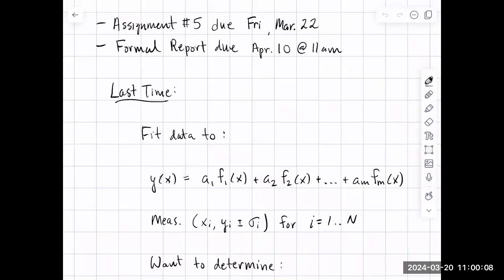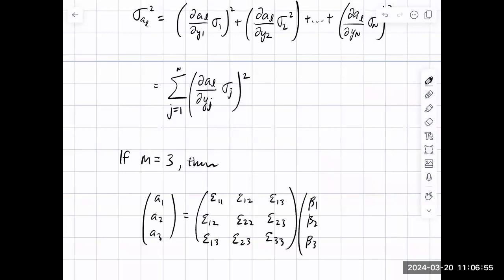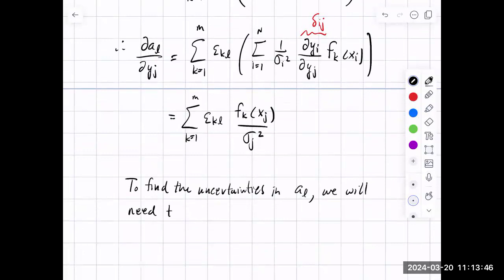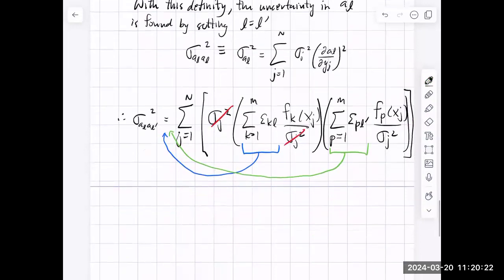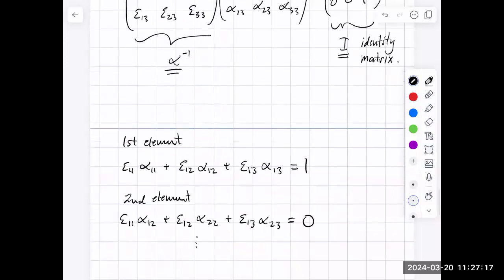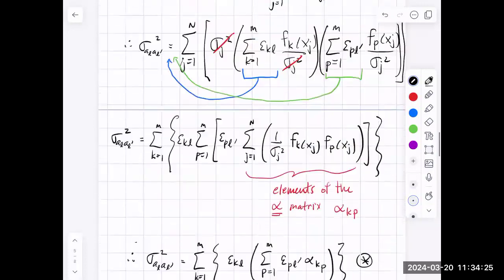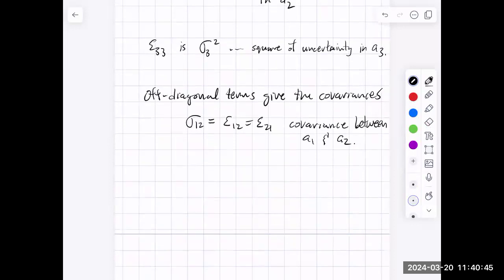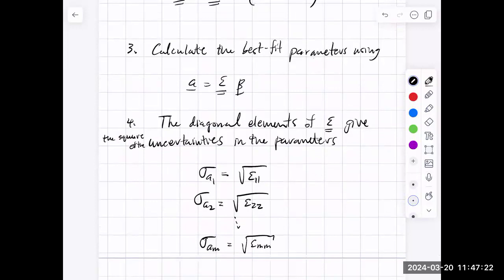PHYS 232 - 20240320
Determining the uncertainties in the best-fit parameters for fits to a function of the form:

y = a1*f1(x) + a2*f2(x) + ... + am*fm(x)

where the parameters to be determined are a1 +/- da1,  a2 +,/- da2 ..., am +/- dam.